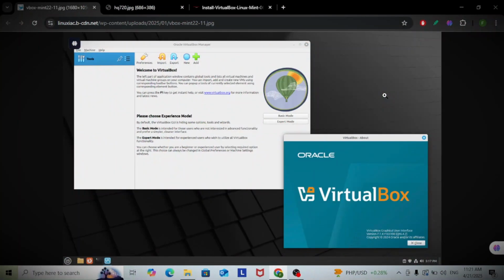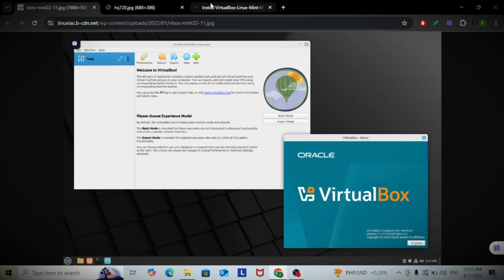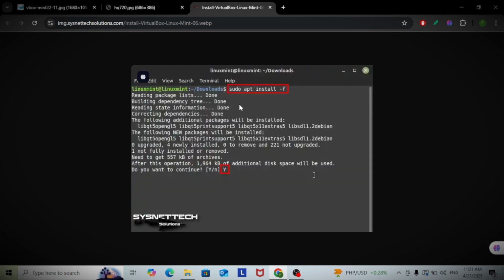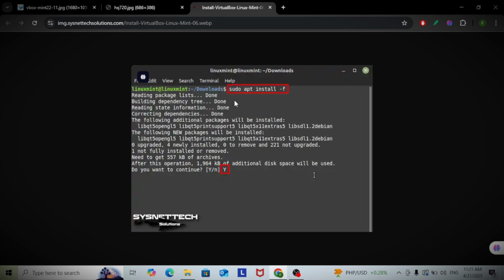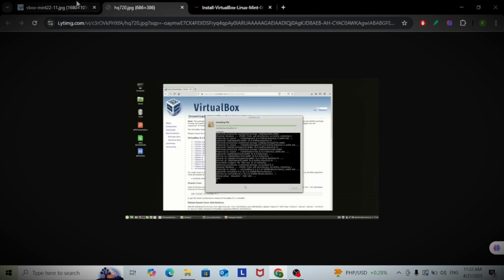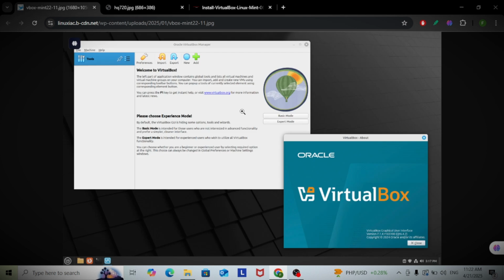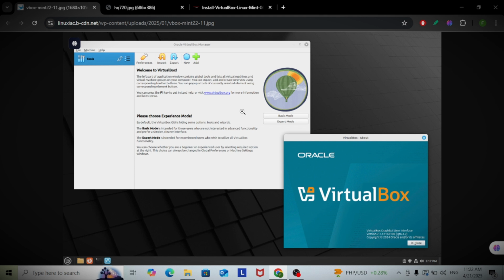How To Install Virtualbox On Linux Mint (Full Guide) 2025!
Learn how to easily install VirtualBox on your Linux Mint operating system with this full guide for 2025! We cover everything from prerequisites and repository setup to the final installation and basic configuration, making virtualization accessible to everyone.